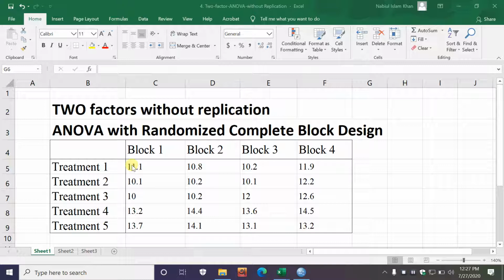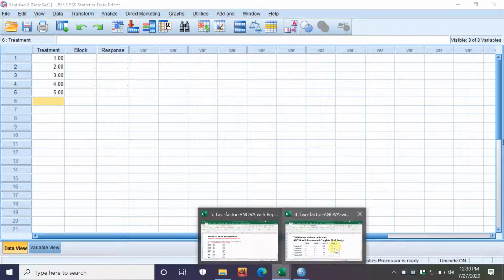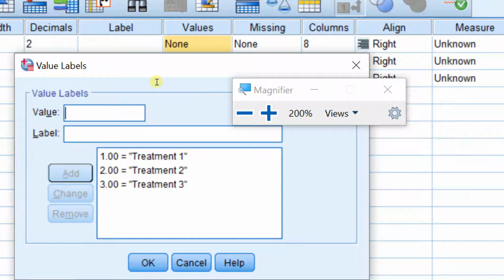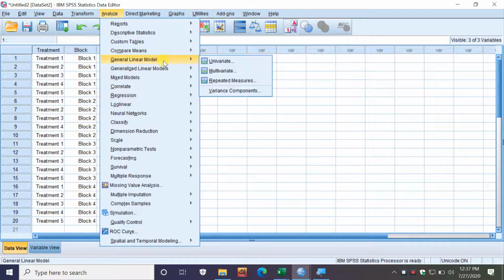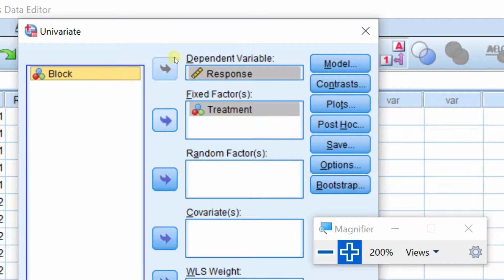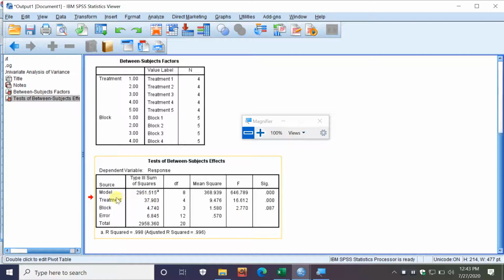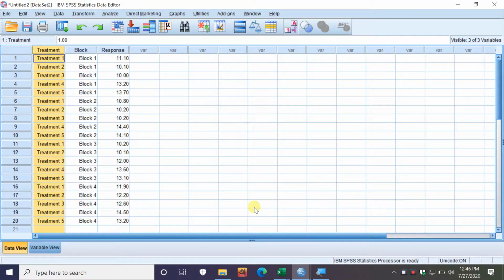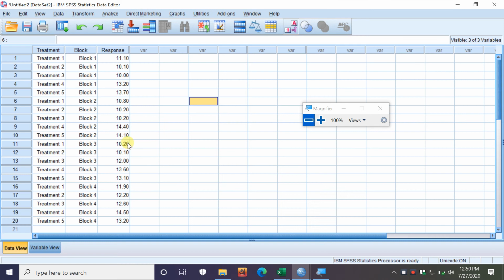SPSS-ANOVA RCBD TWO factors without replication, Posthoc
SPSS
- perform ANOVA of RCBD having TWO factors without replication
- Posthoc test or multiple range test like Tukey, LSD, Duncan etc.